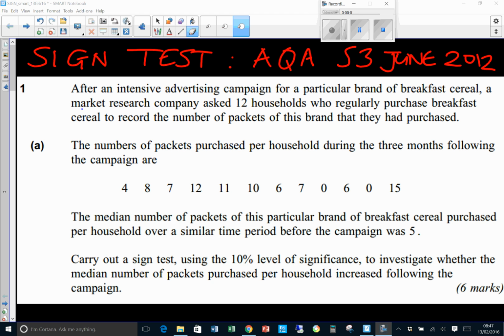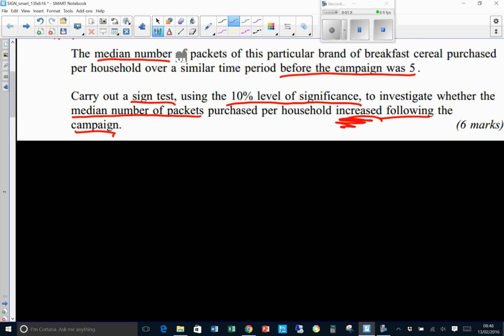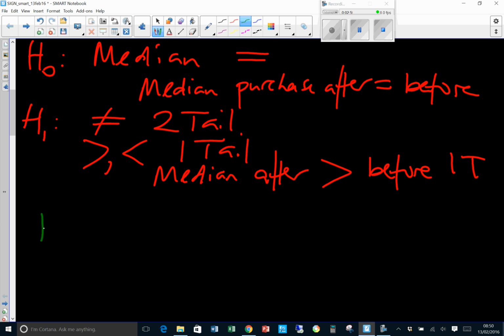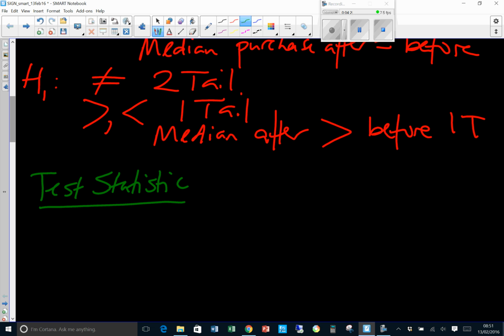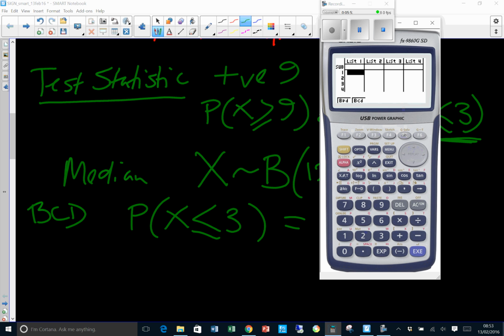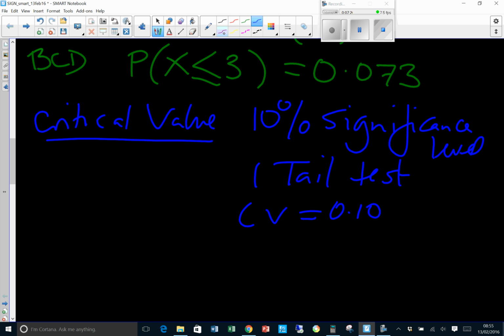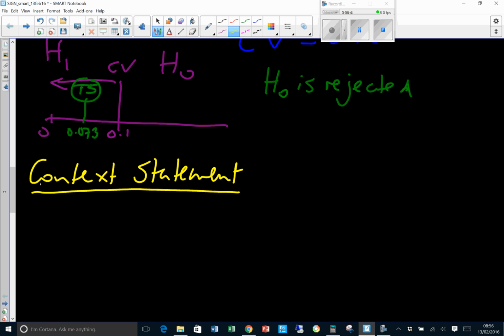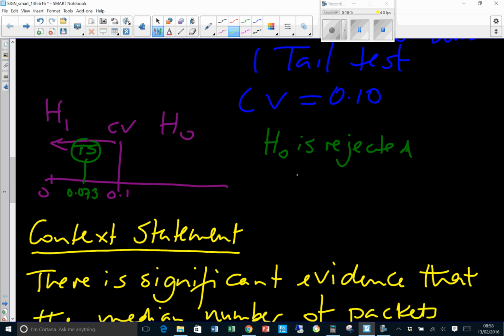AQA S3 SIGN TESTING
Demonstration of  Sign Testing.  As used in AQA Statistics 3 Syllabus & Exam Papers.